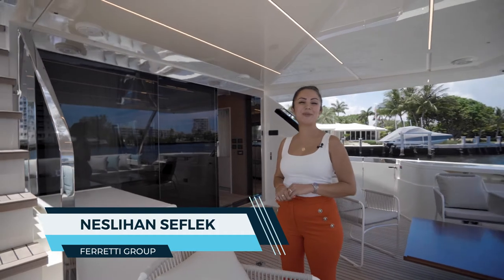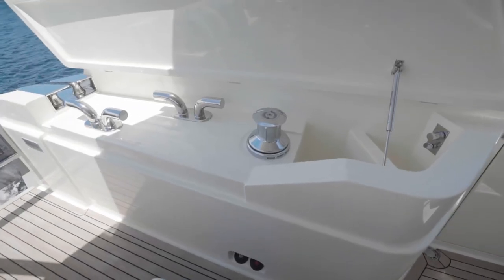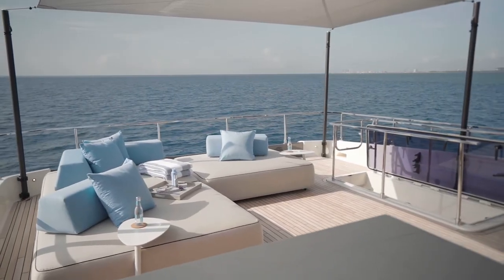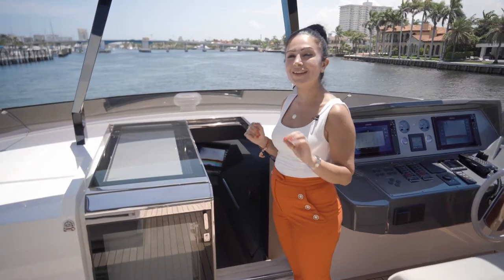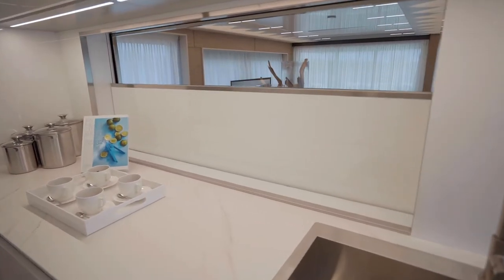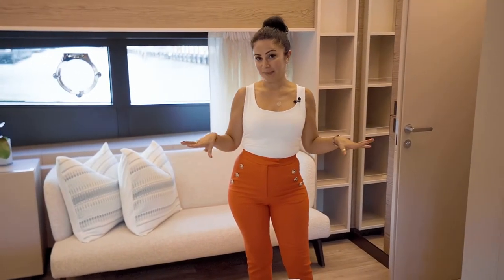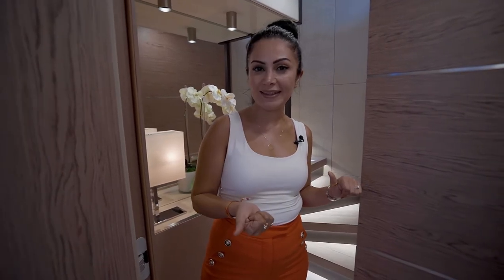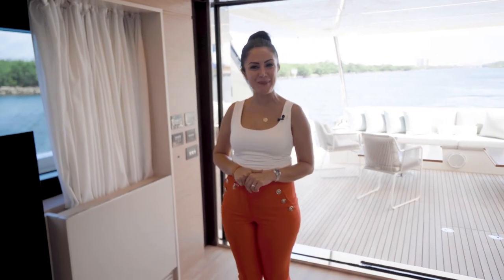Ferretti 920 Yacht for Sale - Walkthrough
Striking lines, unmistakable style, charm and performance – all in one remarkable yacht. This highly innovative maxi-flybridge is designed with an impressive collection of spaces, featuring sumptuous décor, multipurpose relaxation areas and a classic-contemporary interior feel. She is the quintessence of wellbeing and style.

Her dynamic, irrepressible lines further develop the style tenets that have earned international plaudits for the new models launched in recent years in a complete revamp of the fleet. Besides the striking raised bow, the external spaces also impress with an array of areas to relax in amid the resplendent décor. And the remarkable interiors are as roomy and elegant as you’d expect to find on a superior class of yacht. The recently introduced PURE version underlines the authentic Ferretti Yachts style – warm, enveloping and lavishly appointed with prestige materials and sophisticated details. This exquisite emblem of the brand is acquiring a cult following among boating enthusiasts and connoisseurs alike.

A boat with an ambition for innovation to match her grand scale, the Ferretti Yachts 920 exudes the easy power of a nautical giant. This fantastic flybridge is a true design original –the first in the range to embrace the wide-body concept. Her majestic presence makes a striking first impression. The eye-catching profile is underlined by the detailing on the gunwale, which extends beyond the bulwark walkways and intersects the master-cabin window like a blade.

Allied Marine – Luxury Yacht Brokerage Founded in 1945, Allied Marine is one of the largest and most respected luxury yacht brokerage and yacht charter companies in the world. Allied Marine has been in business over 75 years and many of our experienced brokers have decades in the marine industry.

Boat is located in Newport, RI

Justin Sullivan, Yacht Broker
Allied Marine, Fort Lauderdale